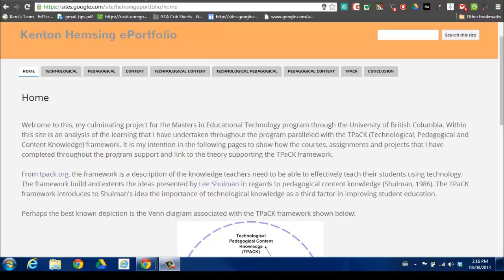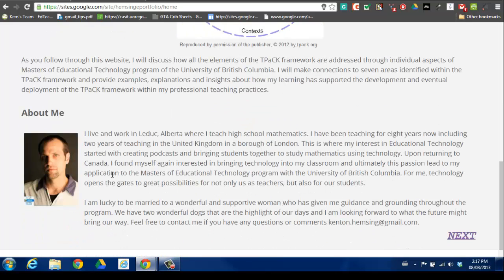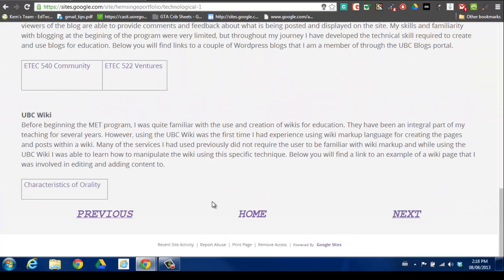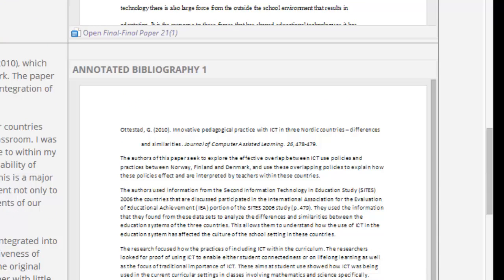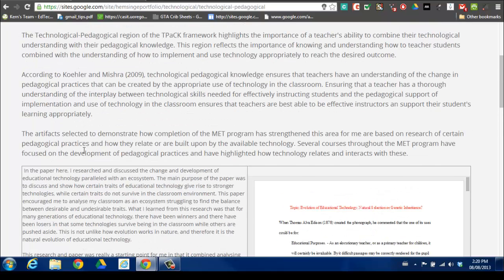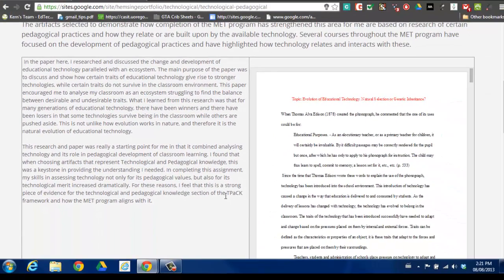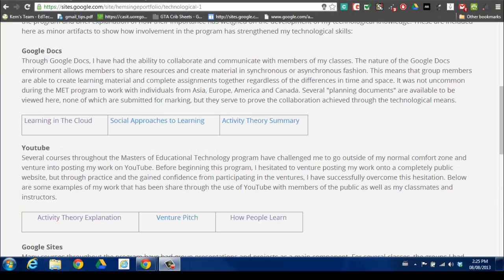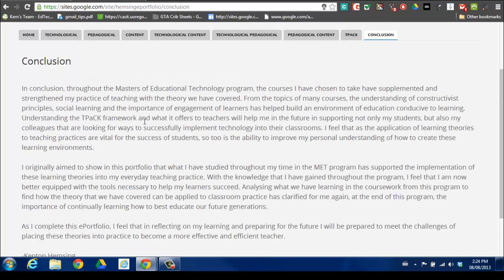ePortfolio Guided Tour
A guided tour of my ePortfolio for completion of ETEC 590 through the University of British Columbia's Masters of Educational Technology program.